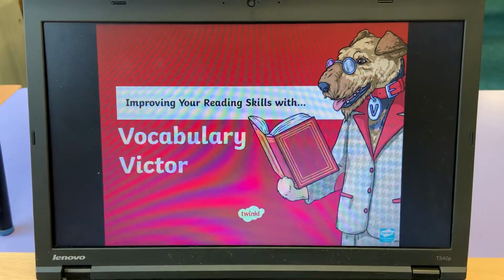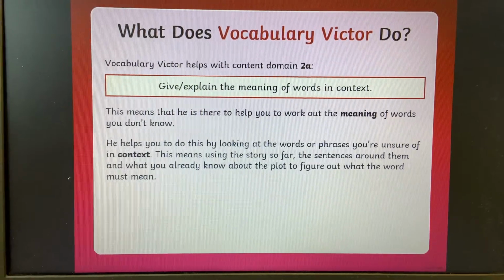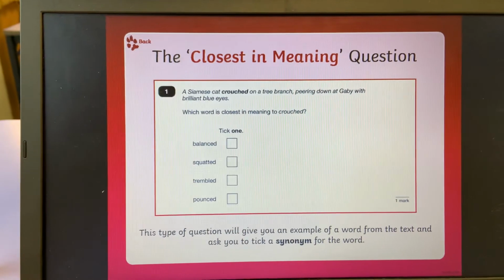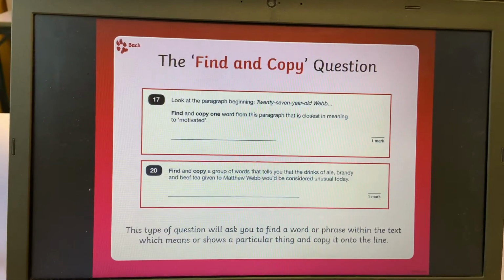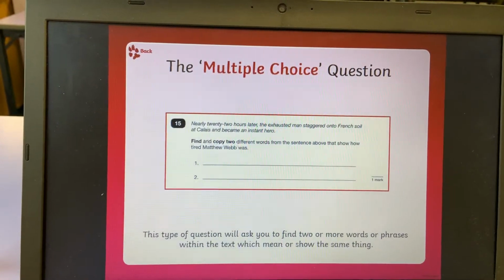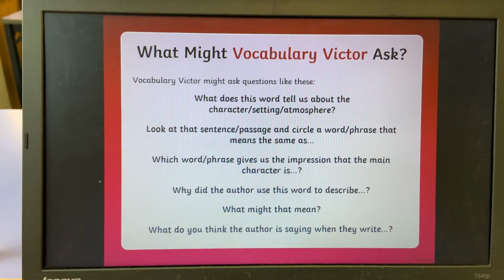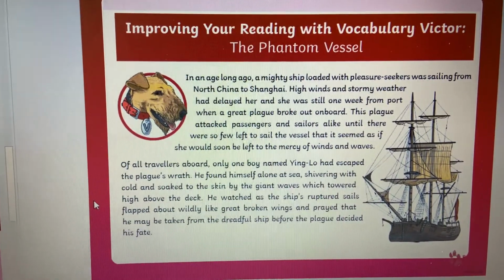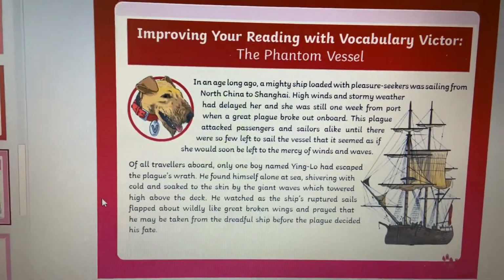Literacy - Reading Video 1 - Wednesday 24th February